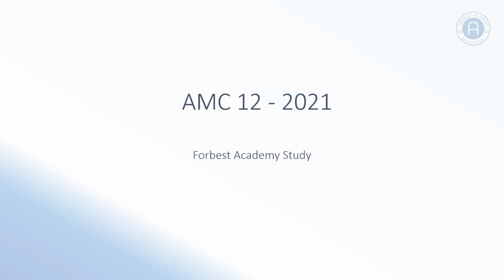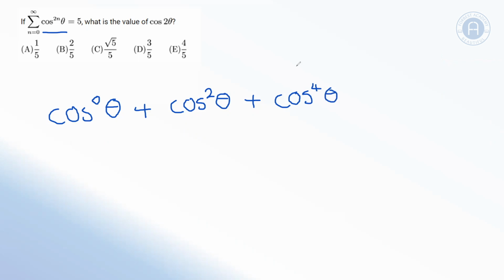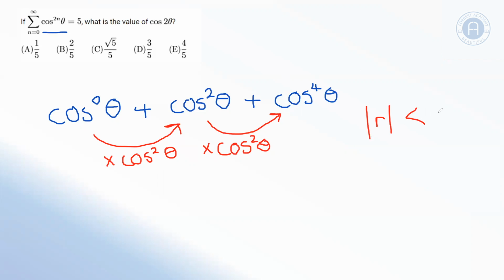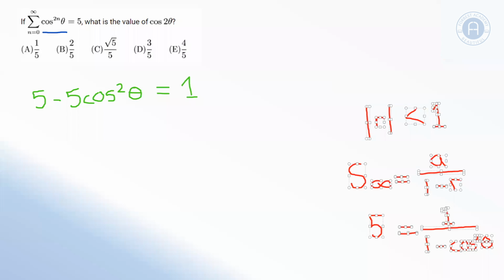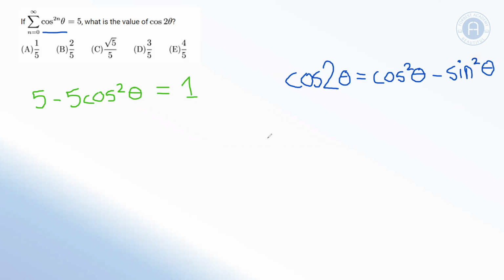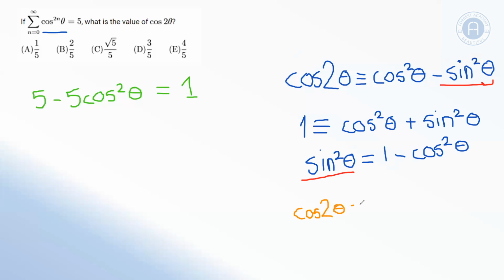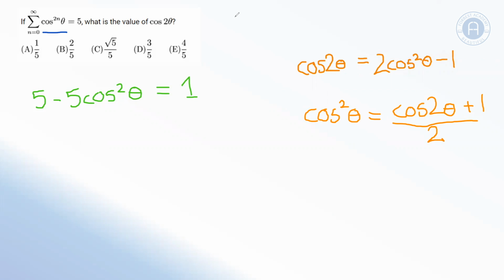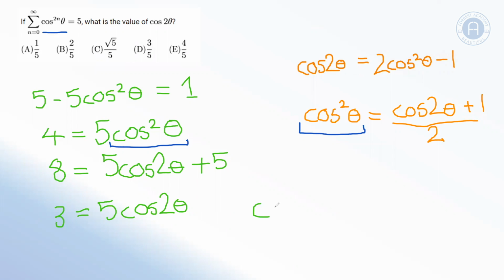2004 AMC 12A Problem 21 | AMC 12 Competition Questions - Daily Problem Breakdowns #29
In this video, we will be covering a question that involves the summation of a geometric series and trigonometric identities!